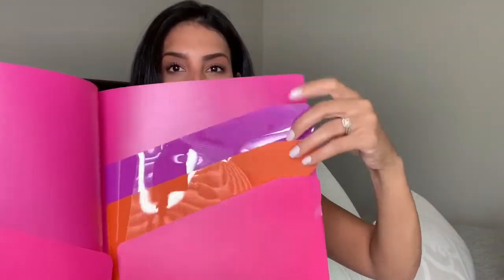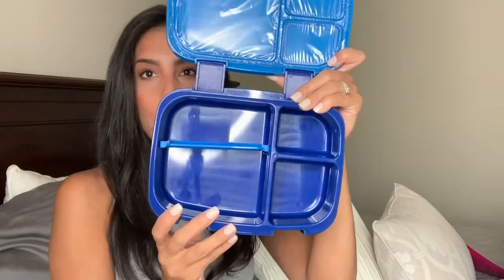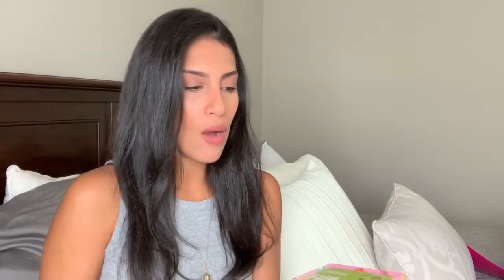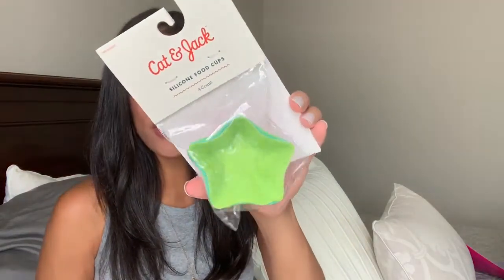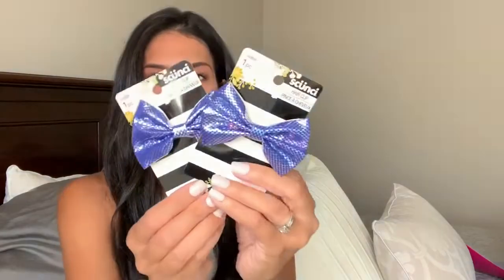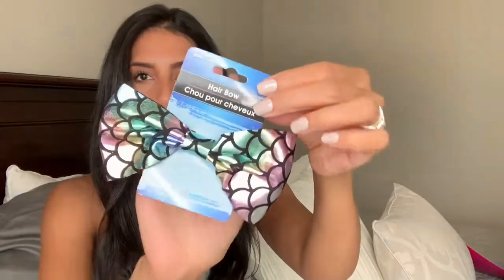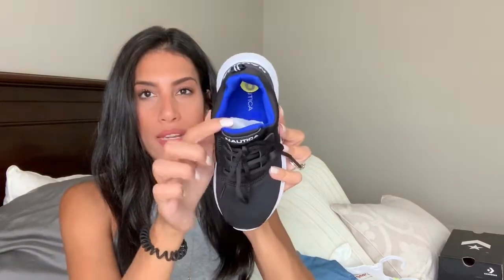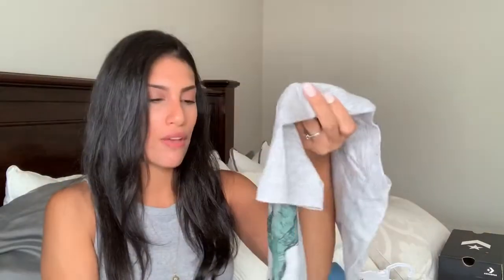HUGE Back To School Haul 2019 | Clothing, Shoes + Lunchbox Supplies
Hey friends. Today I have a huge back to school haul for you. I share with you guys the kids book bags, lunchbox/supplies and also clothes & shoes. Hope you enjoy today’s haul.

Filming Equipment